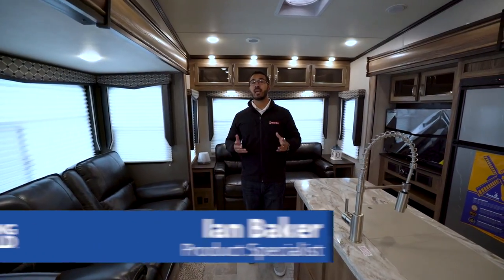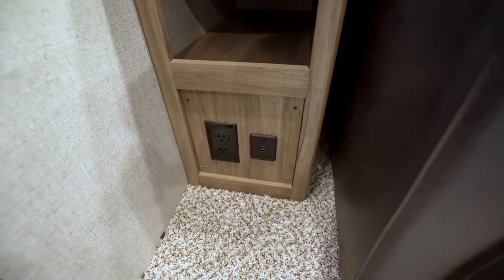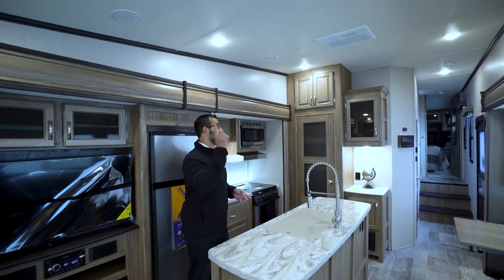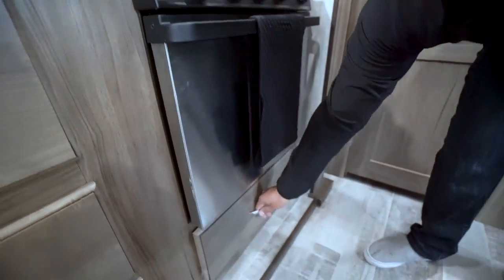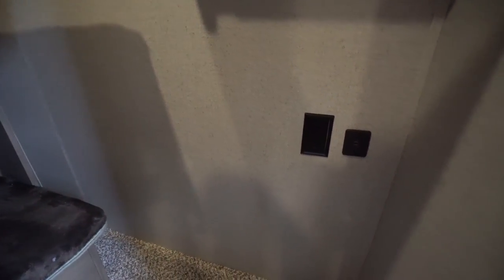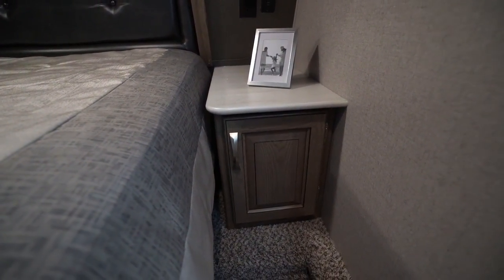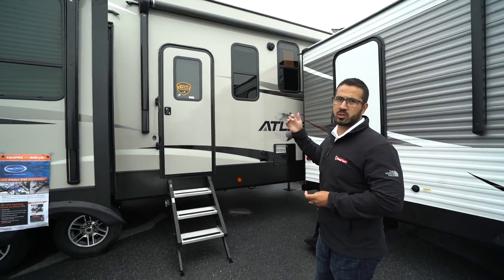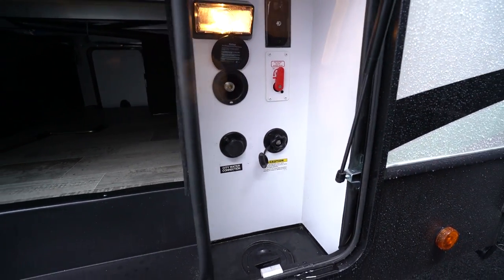2019 Dutchmen Atlas 3252MBF | Fifth Wheel - RV Review: Camping World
The Dutchmen Atlas 3252MBF is an excellent family model. This 5th wheel has a spacious rear living area with theater seating and a large kitchen island for plenty of prep space. Add to this the double mid bunks and you can quickly see why so many family's absolutely love this RV!